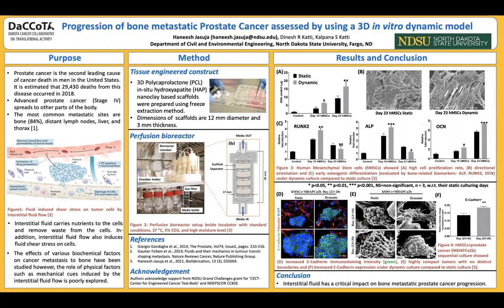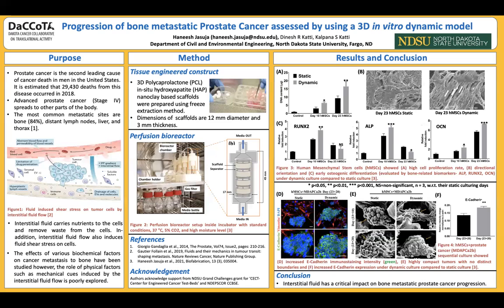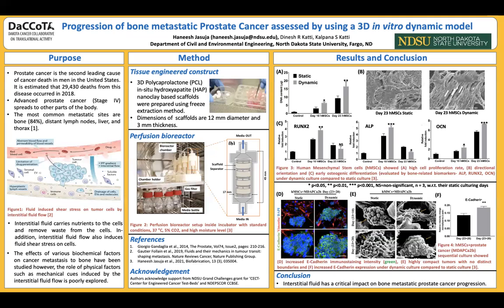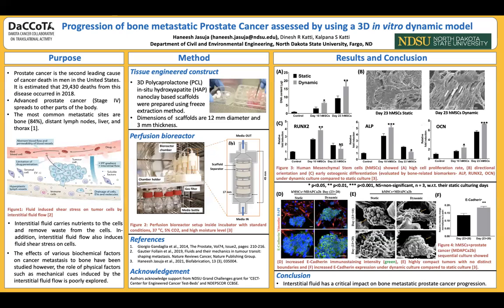2021 DaCCoTA Symposium Poster Presentation: Haneesh Jasuja #1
prostate cancer